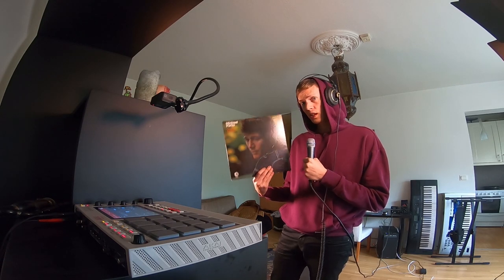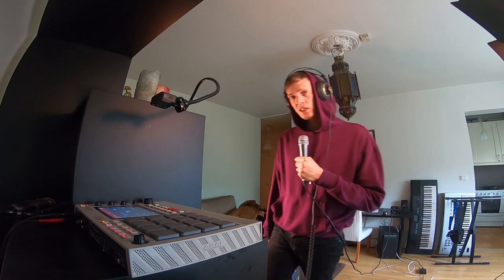MPC Tutorial | Magical FX Chain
Add this magic lagoon magical FX chain to your samples on your MPC to make them interesting!

00:00 Example Beat
01:00 BG
01:35 Original sample
02:48 Kill EQ
02:55 Half Speed
03:28 Granulator
05:30 Outro